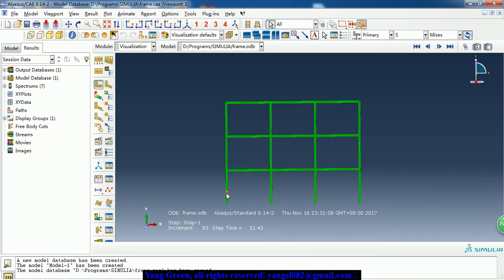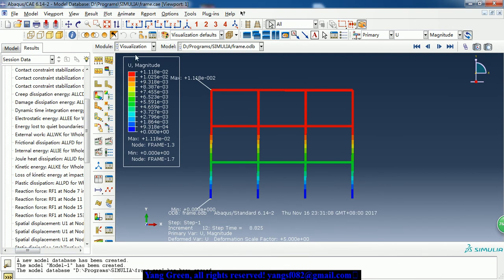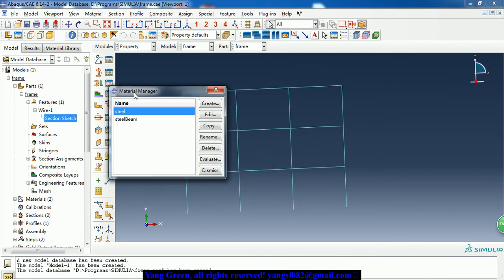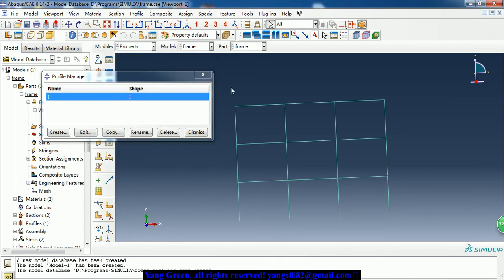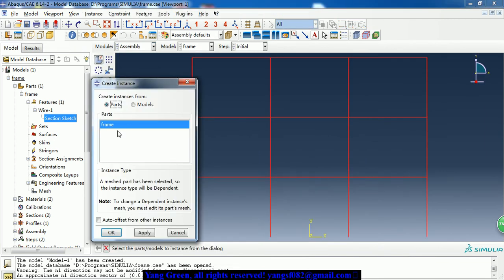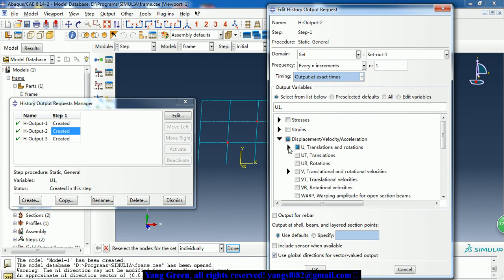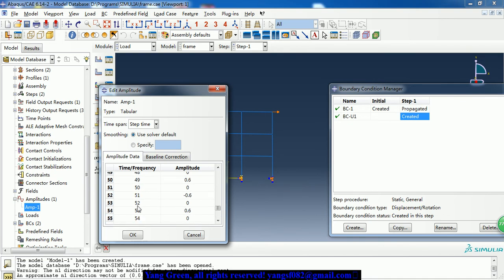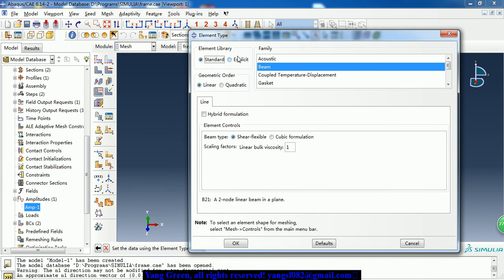ABAQUS Step-By-Step Frame under cyclic dispacement load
This is a tutorial of a steel frame subjected cyclic displacement load  .